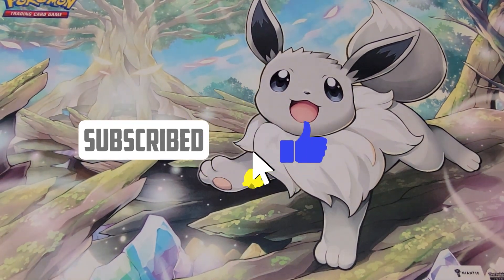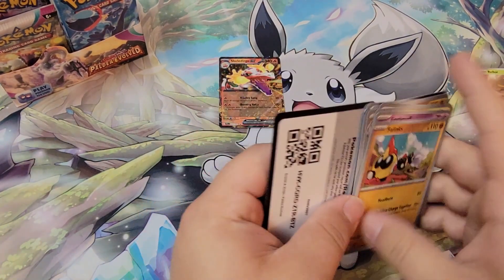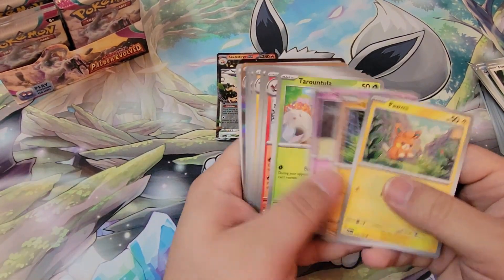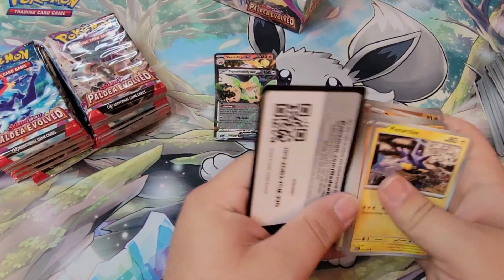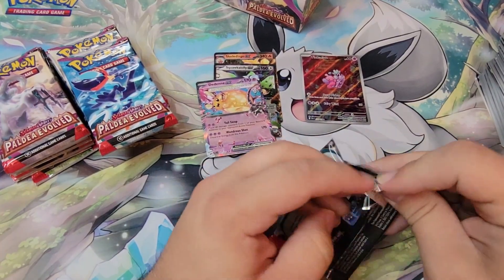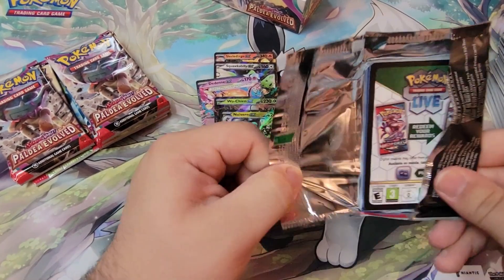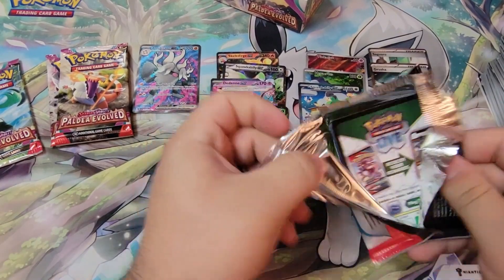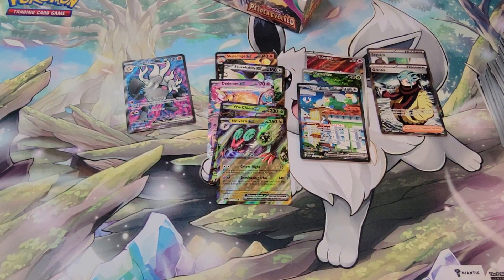Busting Open A Paldea Evolved Booster Box!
Follow here if wanna see other posts!